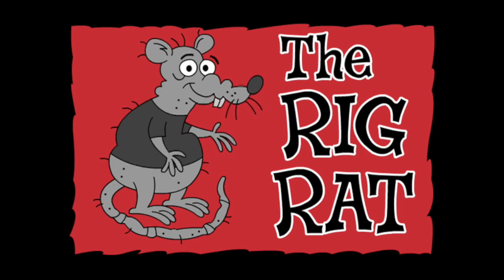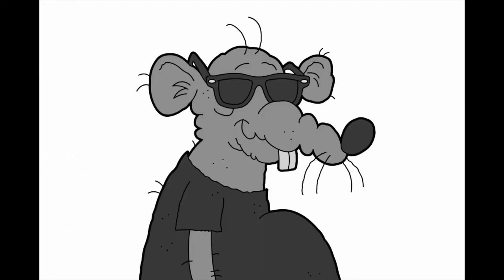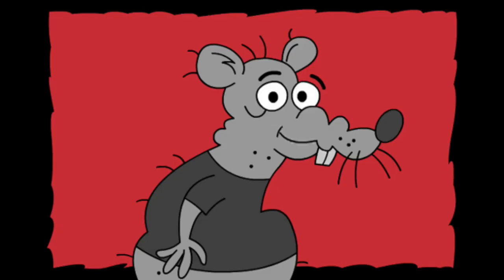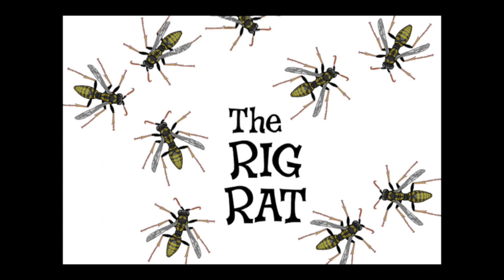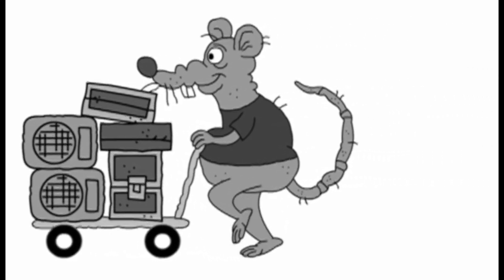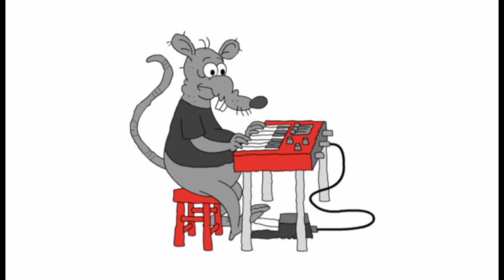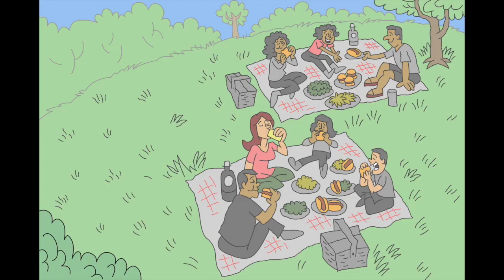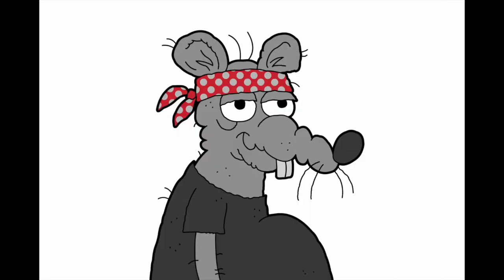Performing Outside On A Sunny Day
How To Survive Performing Outside On A Sunny Day.